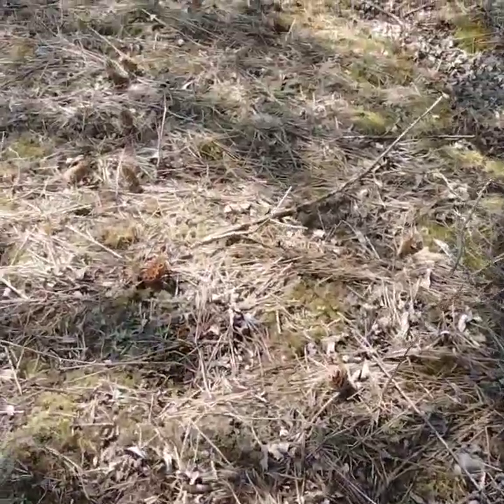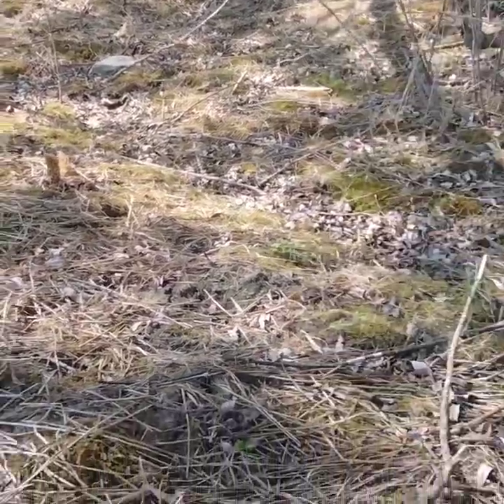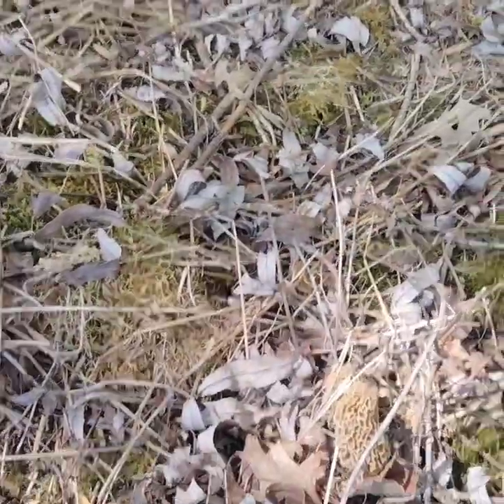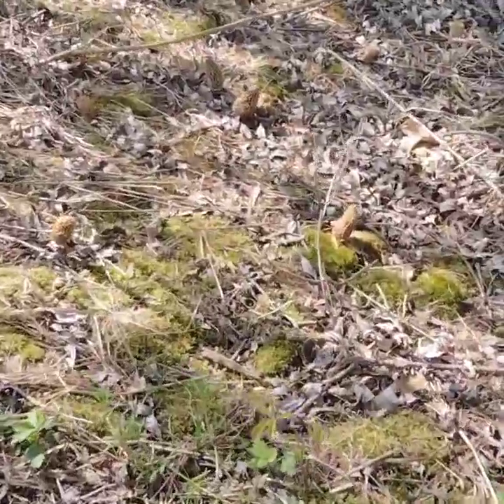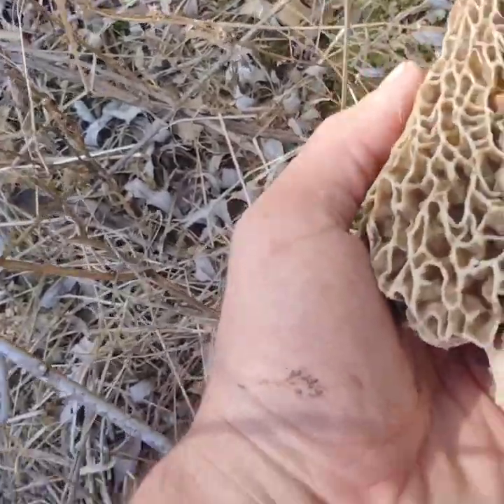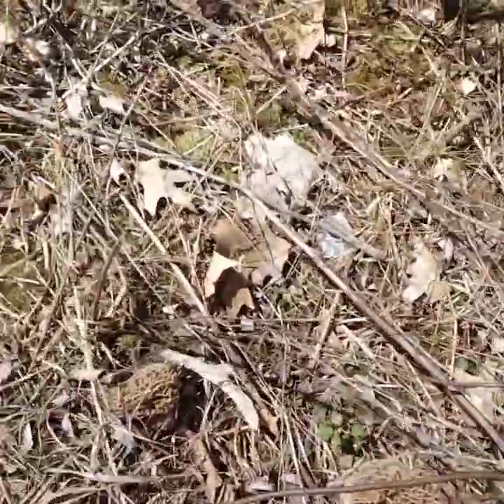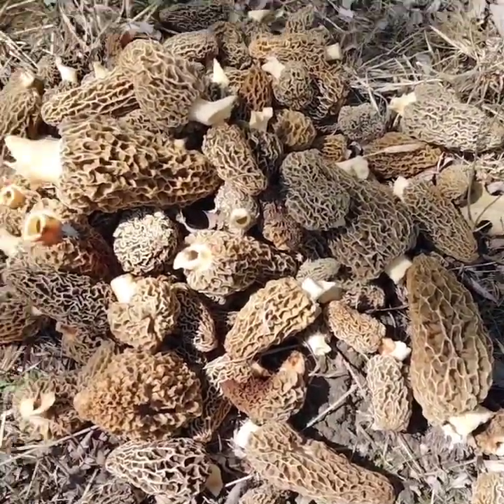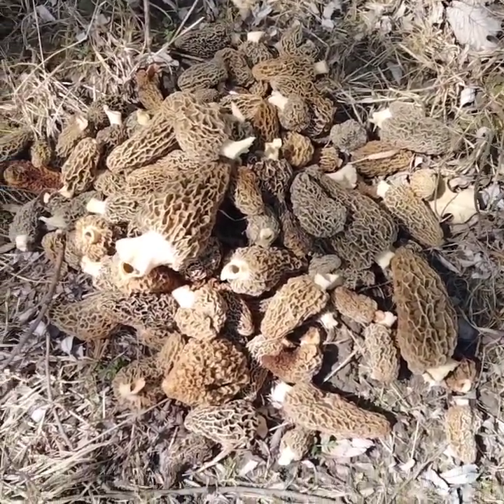five plus pounds of morel mushrooms under one tree. morels delicious food